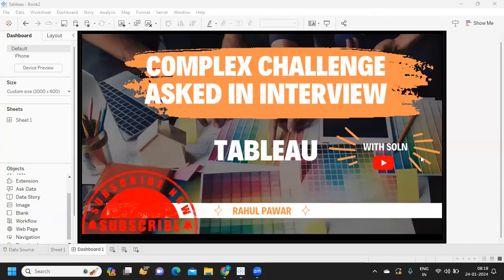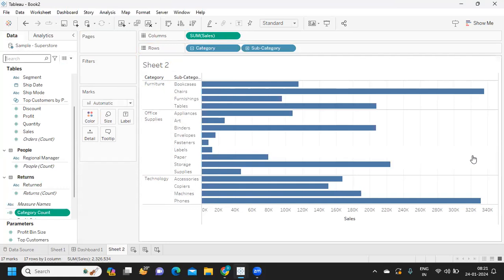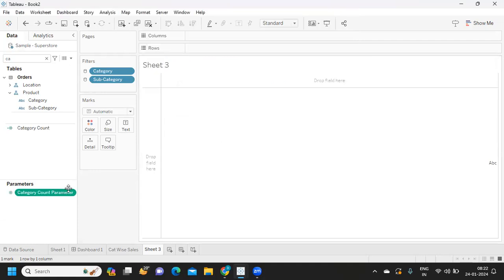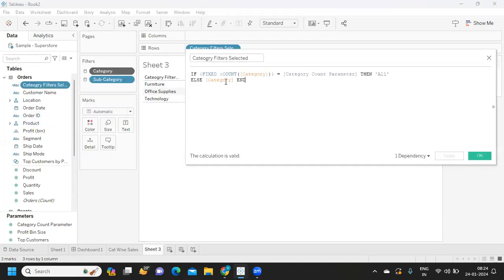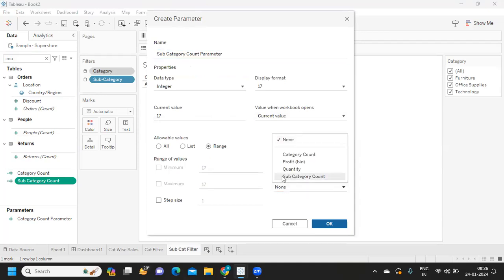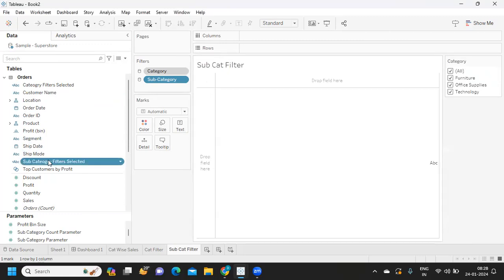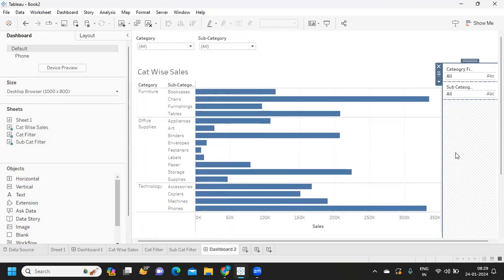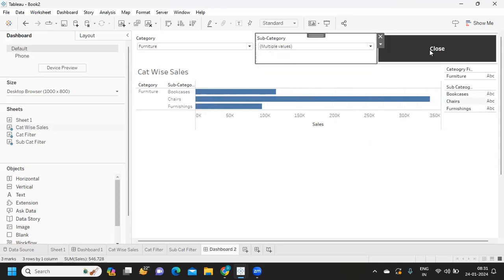Tableau complex Challenge| Displaying Filter Values Selected by User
Hello Everyone,
In this tutorial we are going to talk about a complex scenario that was asked in interview recently.

How to display list of filter values selected by User.

Regards,
Rahul.

tableau interview
tableau training
tableau certification
tableau server
tableau lod
sql interview questions and answers
xpressdata
tableau projects